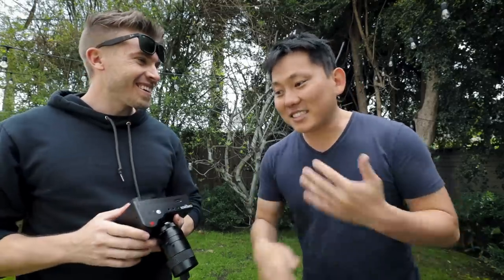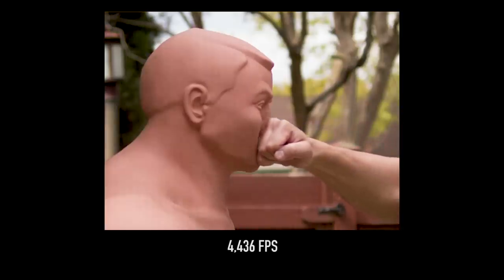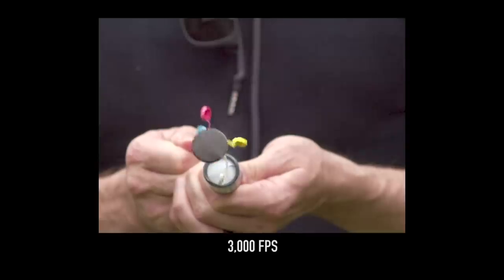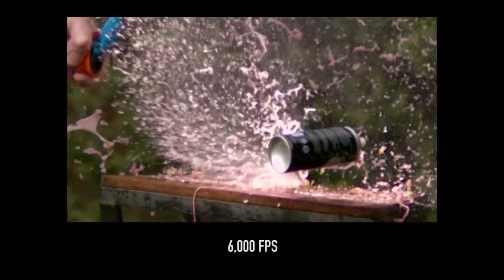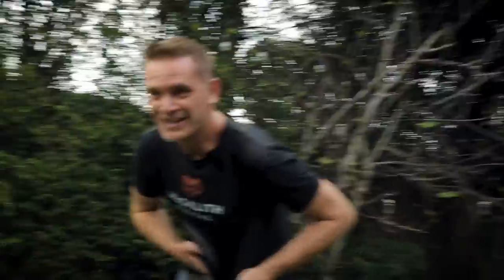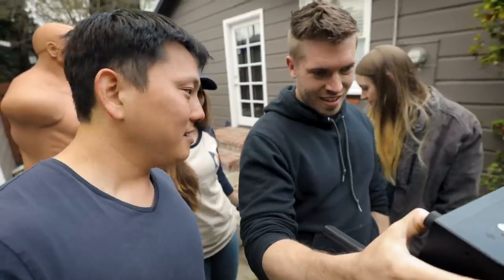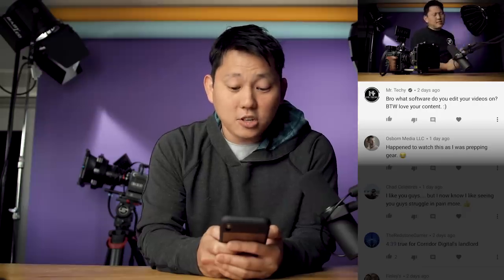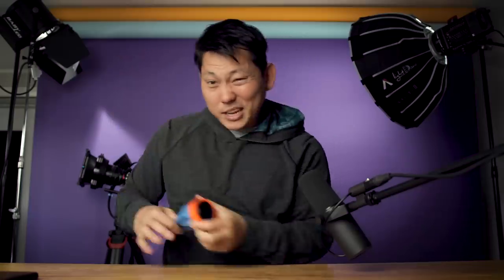INSANE Slow Motion with this $3,500 Camera | Chronos 1.4